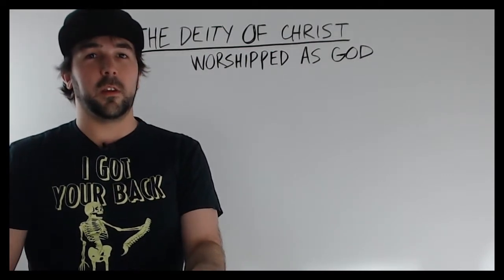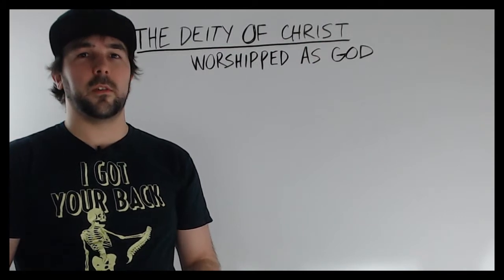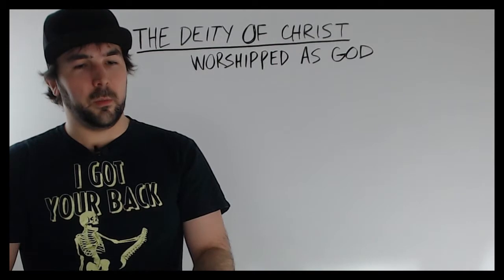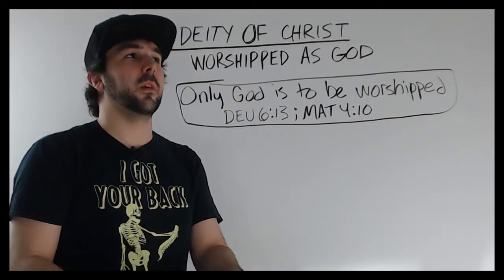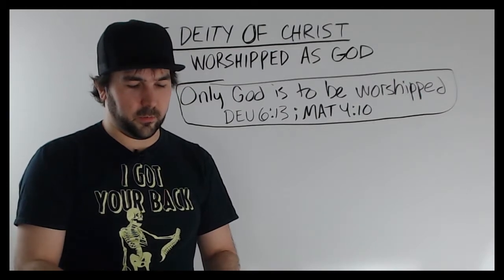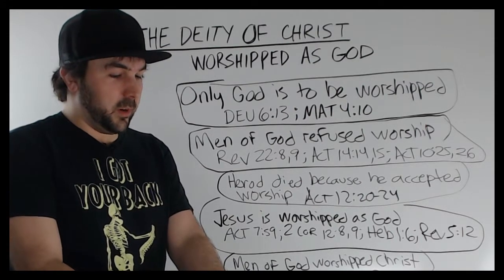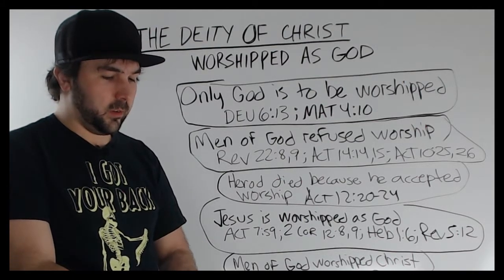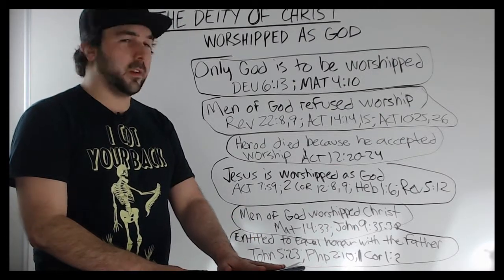Deity of Christ - Jesus is worshiped as God